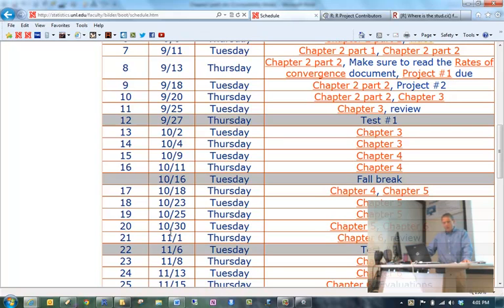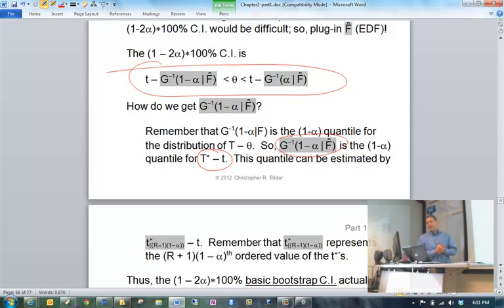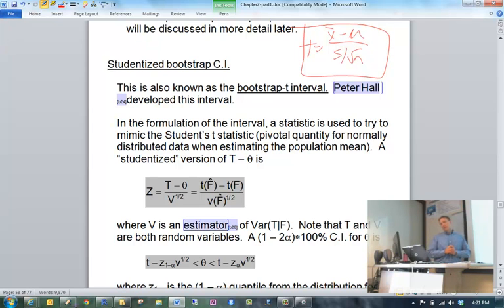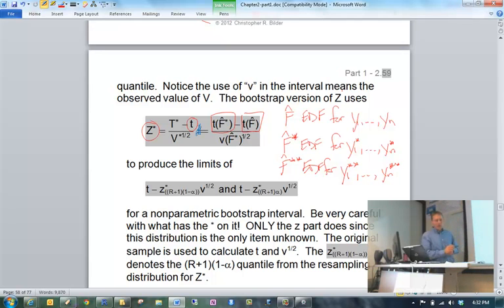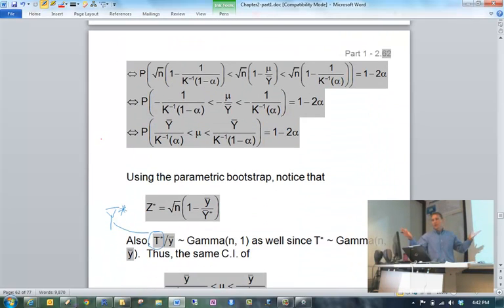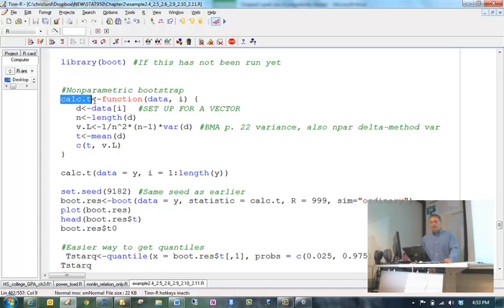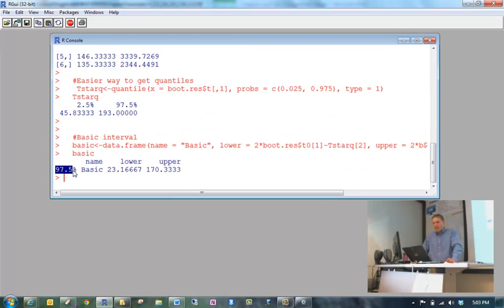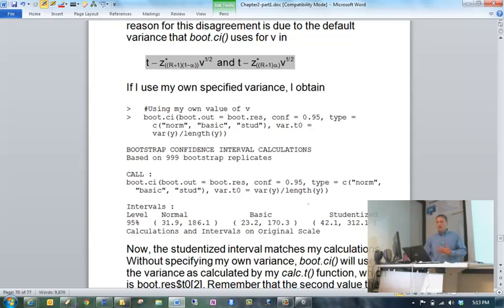Bootstrap Methods and Their Application - Class #7